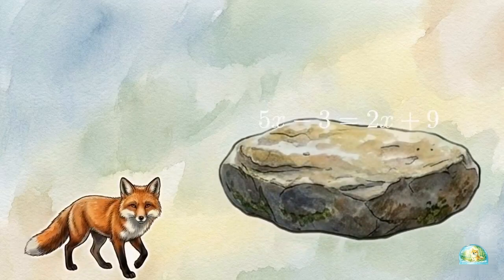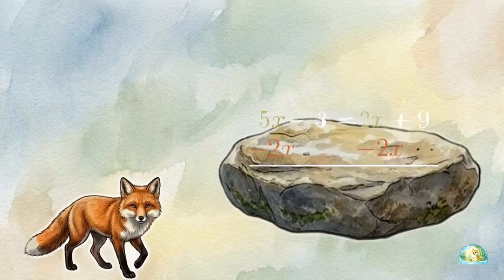8.EE.C.7b | Rational Linear Equations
Symmetree standard concept video for 8.EE.C.7b: solving linear equations with rational coefficients, collecting like terms, using the distributive property, and checking the solution.